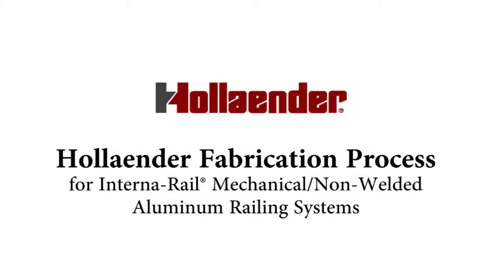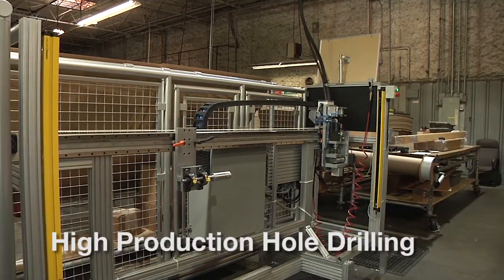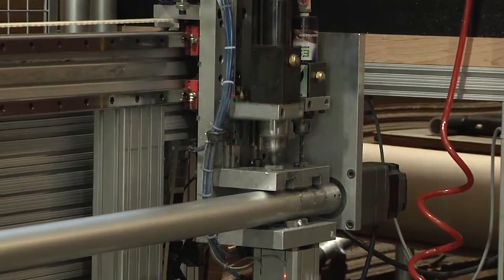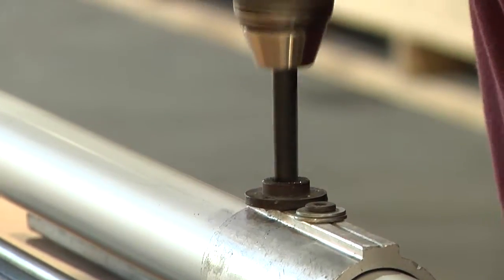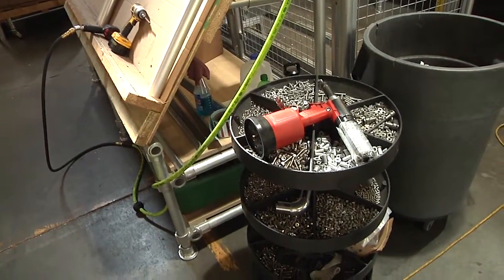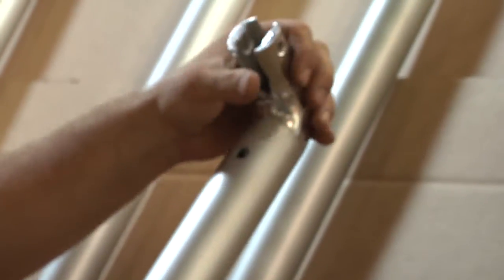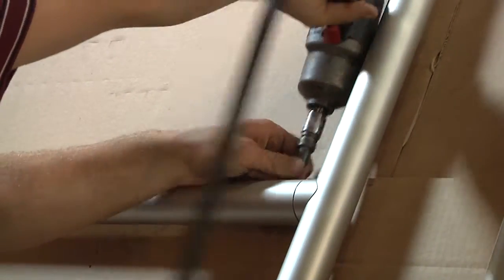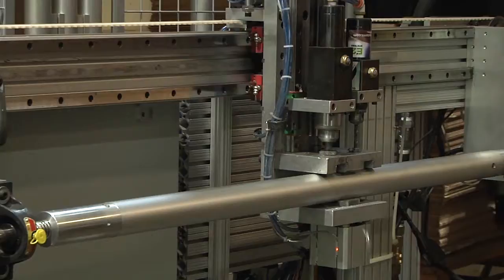Hollaender® - Interna-Rail® railing – how to fabricate/assemble in shop or on site